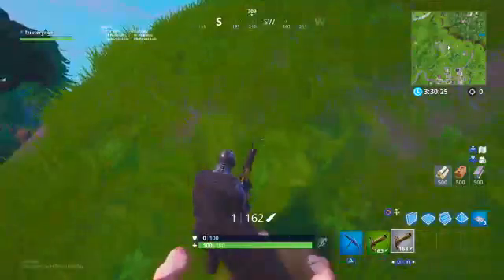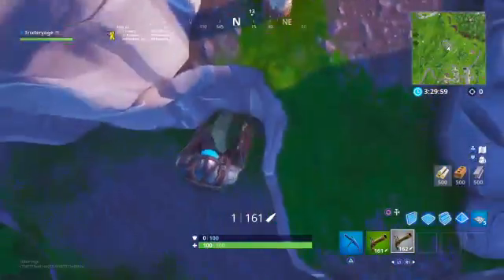Flint-knock pistol review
Hello everyone my name is trixter nice to meet u my channel is made of gaming reaction and vlogs love you guys so much while your here hit that bell to get told when my live streams happen and hit that sub button hope u love the stuff I make and appreciate the hard work I putt into this channel so remember comment like and sub see what I did there people usually say like comment and sub hope I see u later also associated with manbobamazing